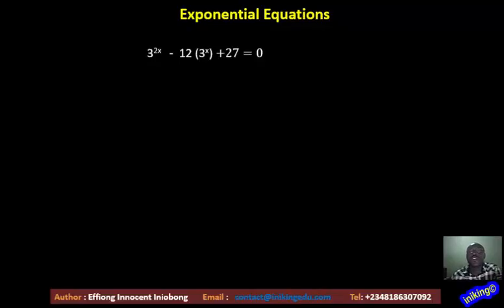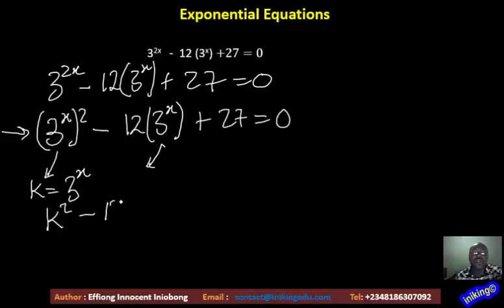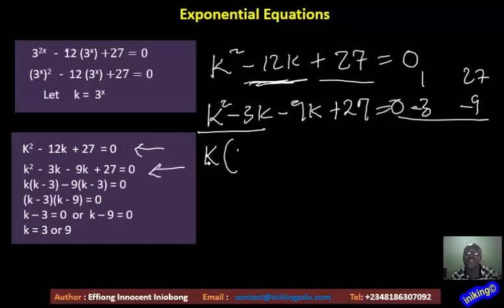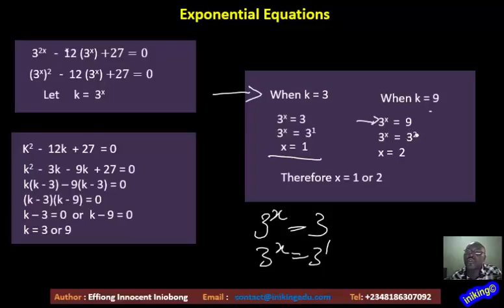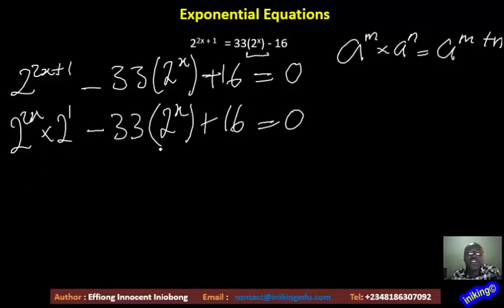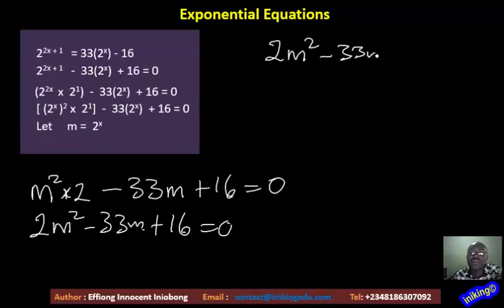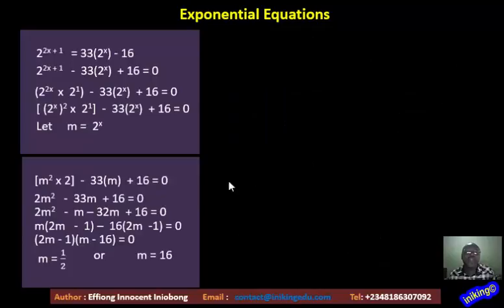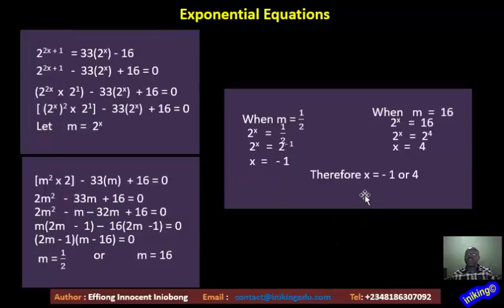Indices Exponential Equations 2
Solving exponential equations involving quadratic. Given problems are first reduced to a quadratic equation and then solved.